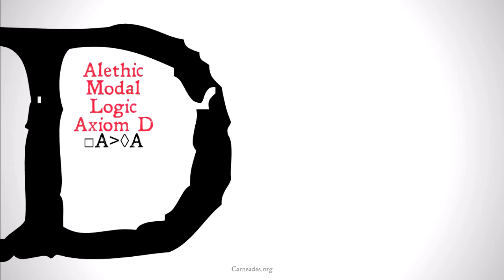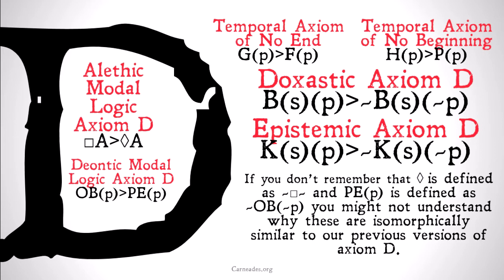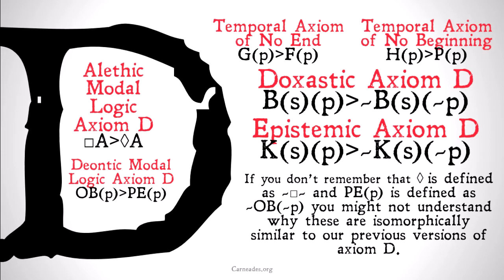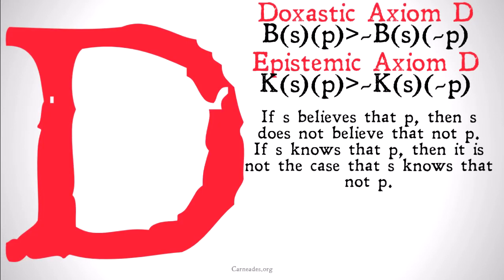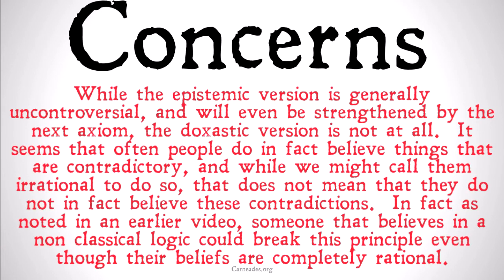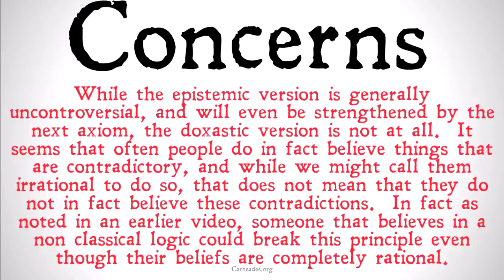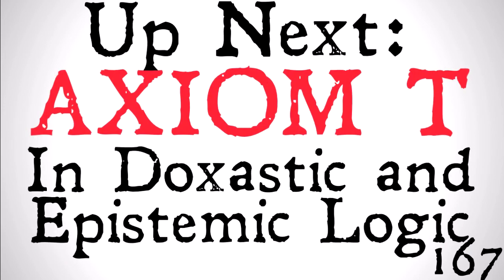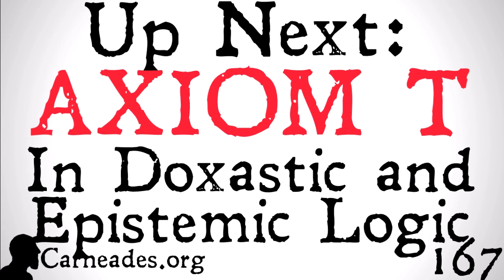Axiom D (Epistemic and Doxastic Logic)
A description of the version of Axiom D that is included in Epistemic and Doxastic Logic.